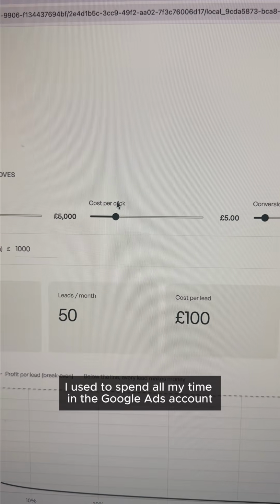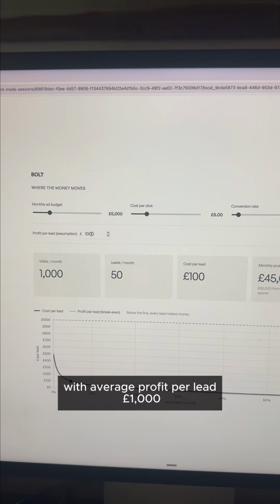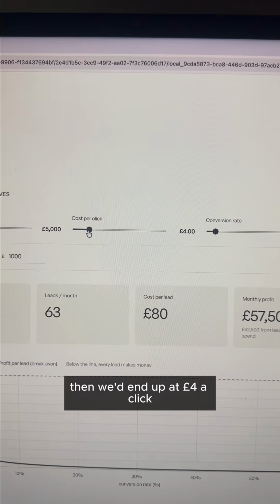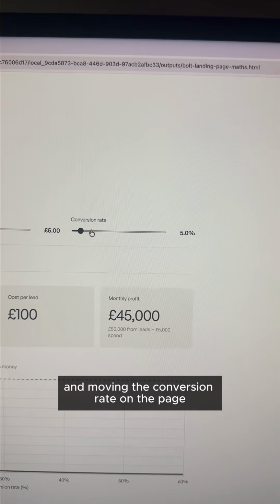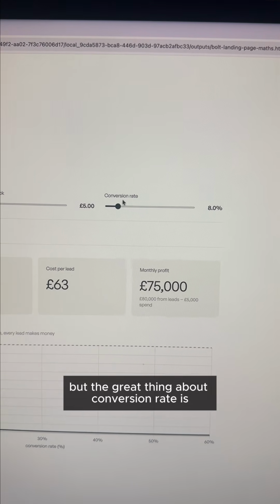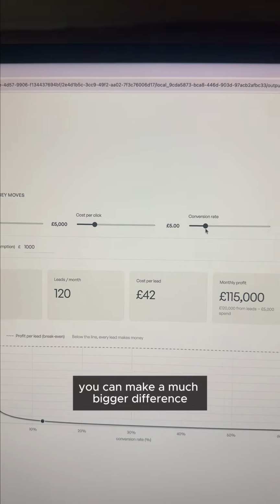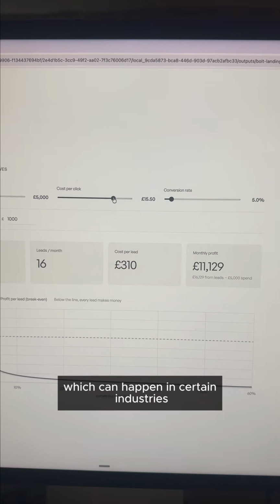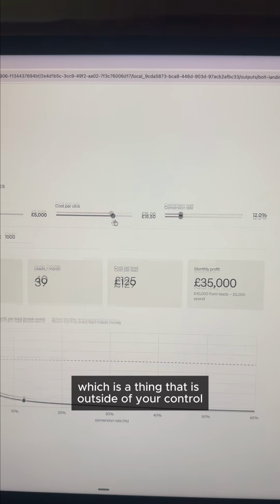I focus most of my time as a Google Ads manager outside of the Google Ads account - here’s why.